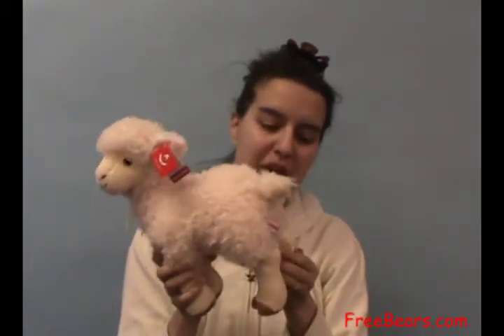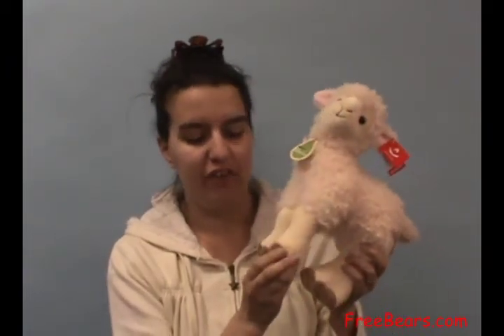Lovely Lamb by Aurora and available at FreeBears.com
Lovely is the name of this cute stuffed lamb and it is an accurate name. Lovely is covered in curly cream-colored plush fur. Her face and the lower halves of each leg are covered in short plush fur. Her plush hooves are brown. This stuffed lamb is posed in a standing position. Lovely is surface washable.

This stuffed lamb is 12" and is available at FreeBears.com today.